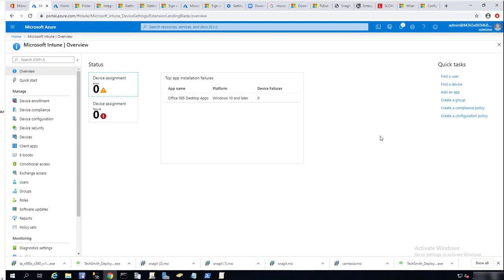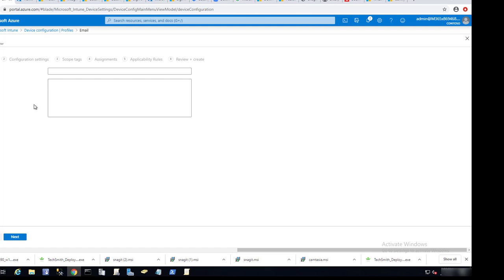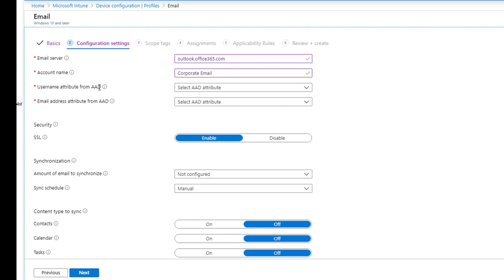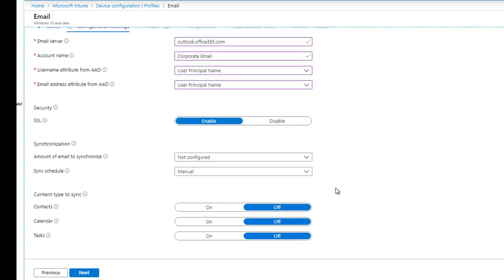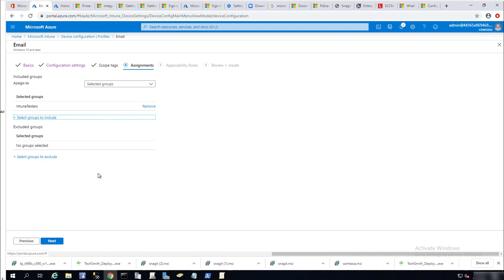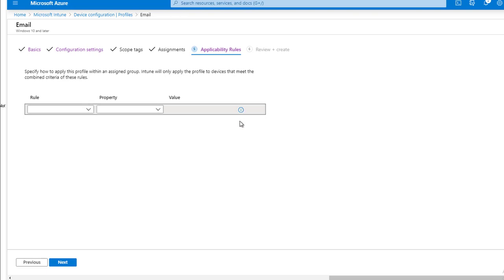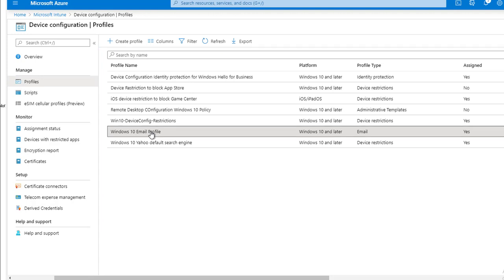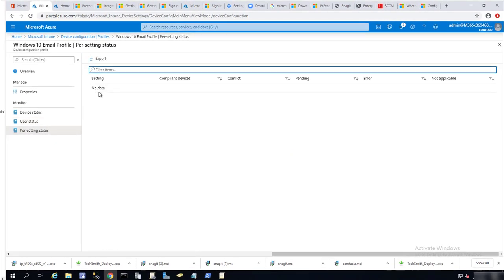How to create email profile in Intune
Create corporate email and deploy to Intune managed devices make it easier for your users to setup their work email.